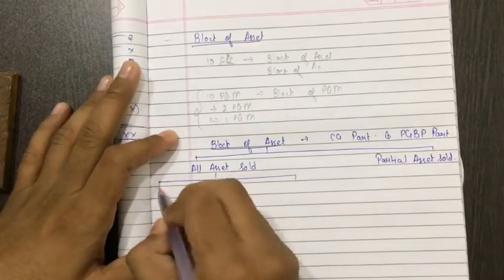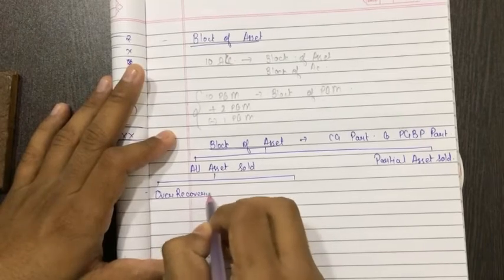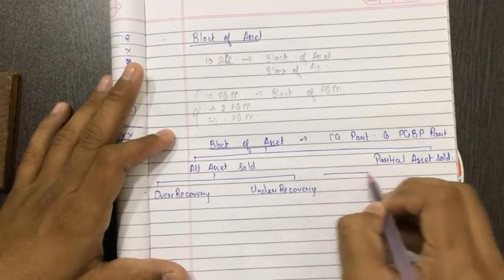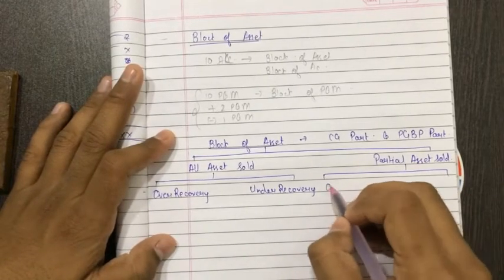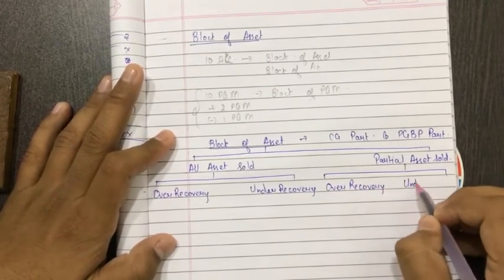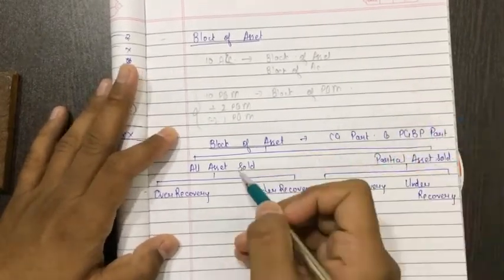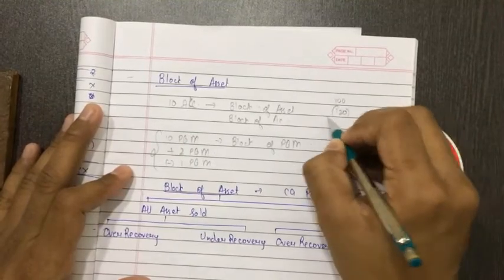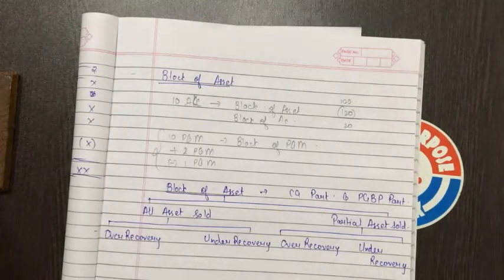CA-IPCC Taxation paper-4 Direct tax AY-[16-17] Income from business and profession Part-4